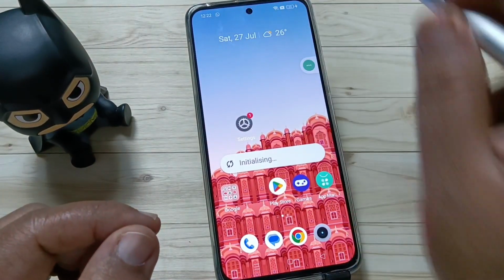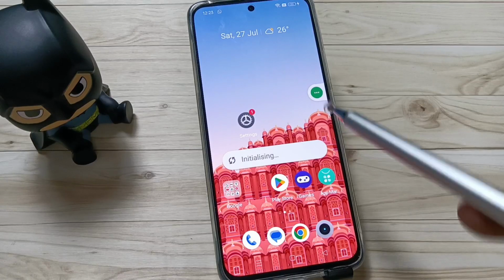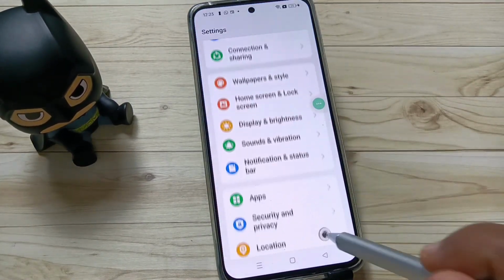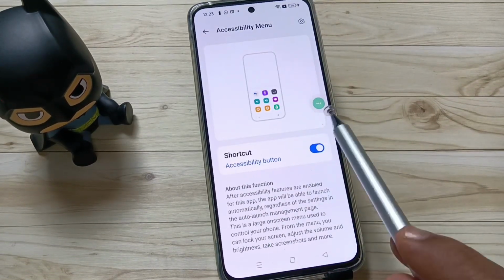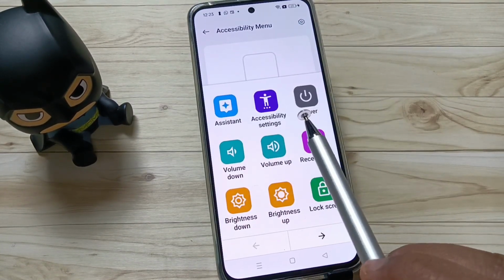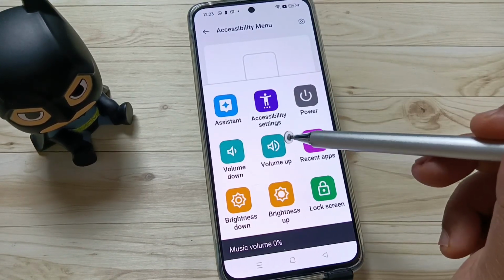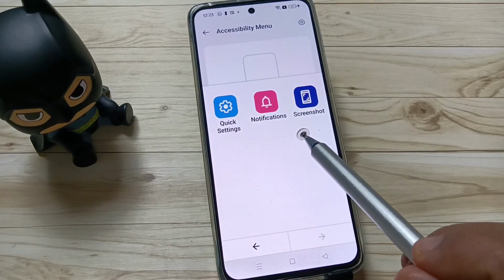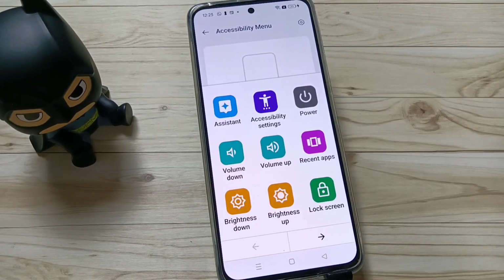How To Enable Accessibility Short Cut Menu in realme NARZO N65 5G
Hi friends this video shows you that " How To Enable Accessibility Short Cut Menu in realme NARZO N65 5G "